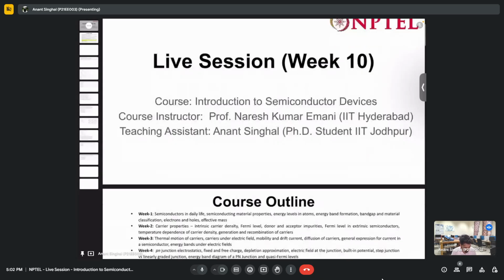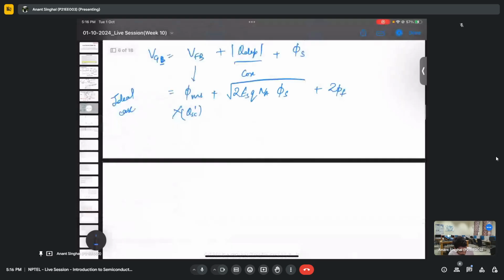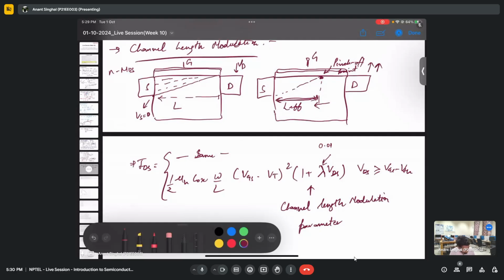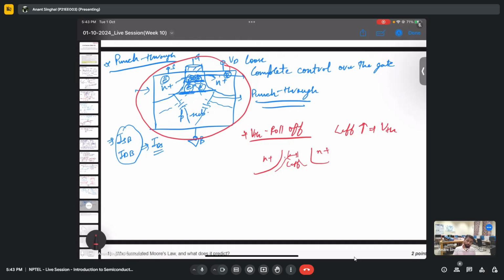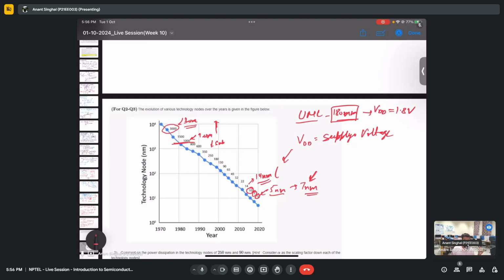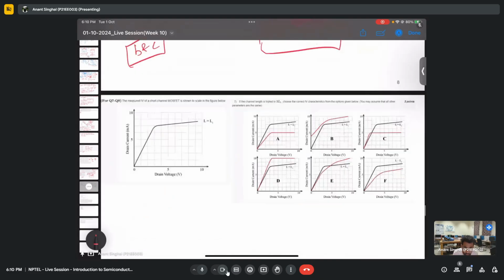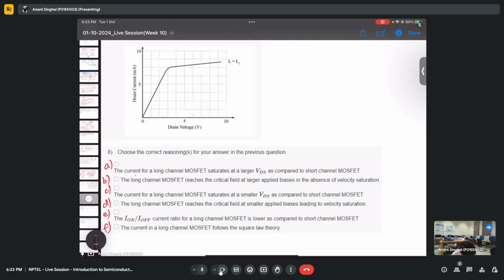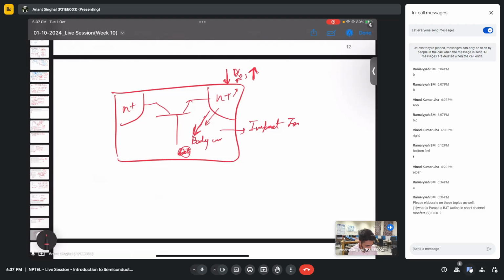noc24 EE99 - Introduction to Semiconductor Devices - NPTEL - Week 10